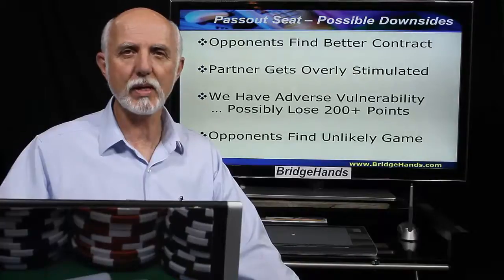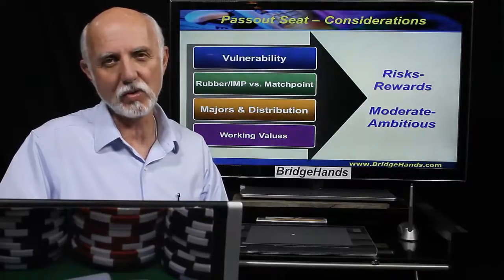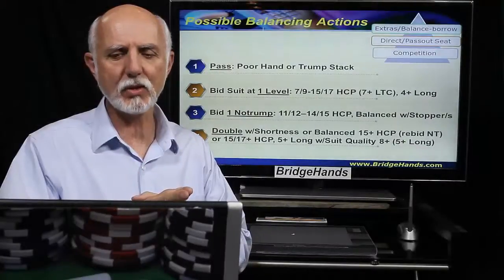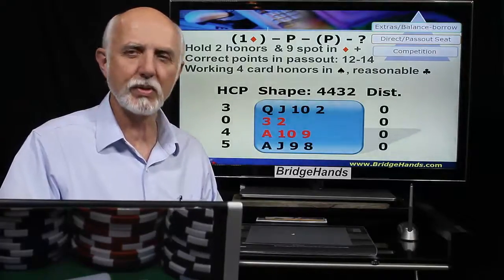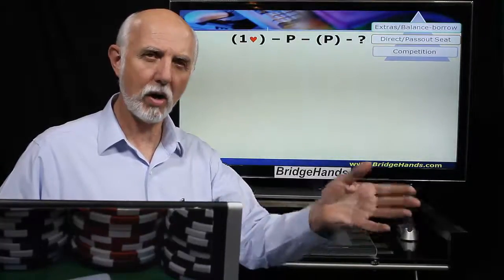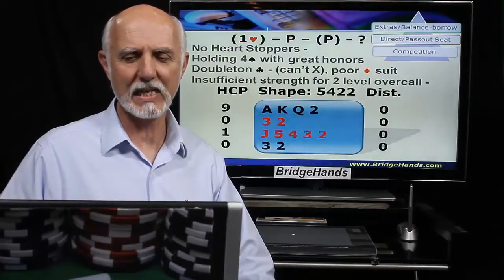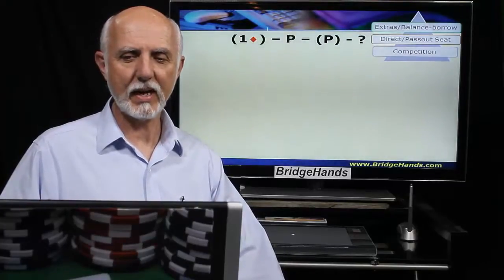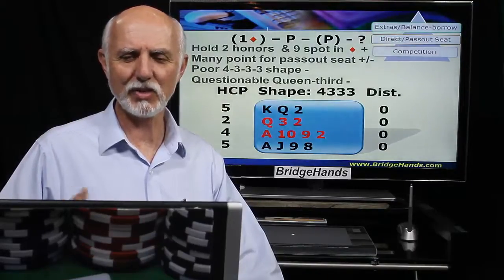Balancing Seat 1 Notrump & Double - Duplicate/Contract Bridge, BridgeHands Advanced Lesson 5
To date, our balancing bid quest in the passout seat has focused on 1 level overcalls or simply passing.  But the fun has just begun and in this and the next episode it's time to address situations where we should overcall 1 Notrump in the fourth seat -- either that or double.  And the meaning of the double?   In scenario Type 1, we are making a traditional takeout double when we are short in the Left Hand Opponents suit with good support in the remaining three suits.  Point-wise, in the balancing/passout seat we are permitted add a virtual 3 points from partner -- i.e., "Borrowing a King," striving to keep the auction alive.  That leaves the Type 2 double, where we hold a hand with around 6-7 playing tricks (6 Losing Trick Count with a great trump suit, Suit Quality 8-9+).  Again, we're able to borrow a King from partner when making our call -- first doubling, then rebidding 1 Notrump or our long/strong suit bid.

But the bidding fun has just begun, and we will have to be on our toes during the play of the hand to make our ambitious game contract (especially after partner FORGOT that we borrowed a King when making our call in the passout seat!  For this lesson we have two segments.  Part 1 and 1b are 25 minutes and 23 minutes, respectively.
Please click on the above link to watch these videos, along with hundreds of hours of additional episodes.